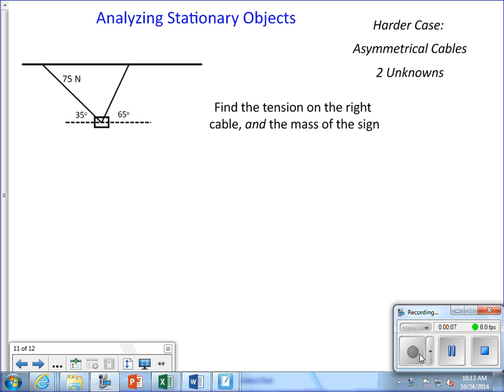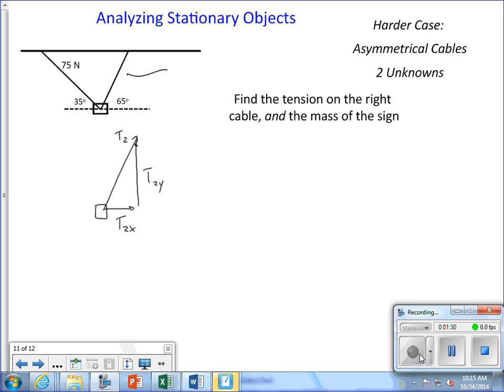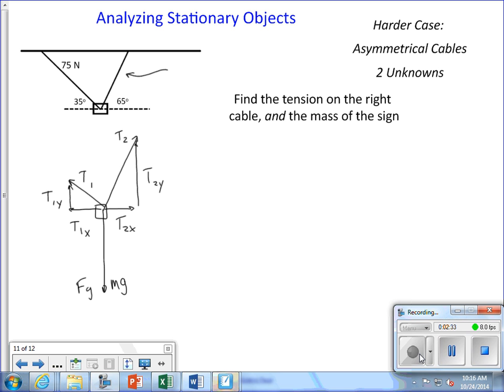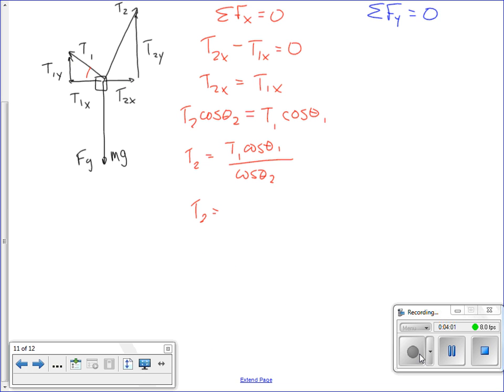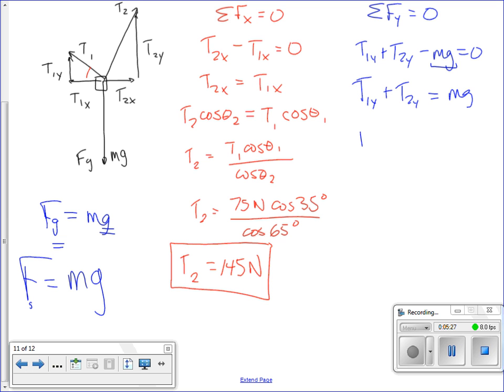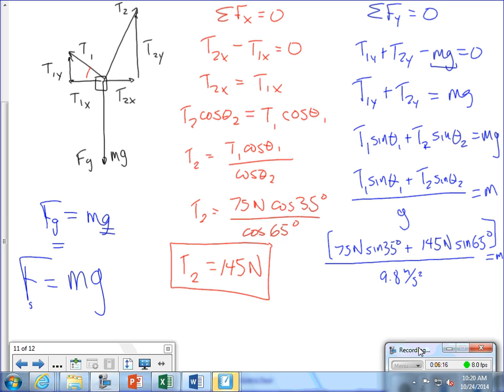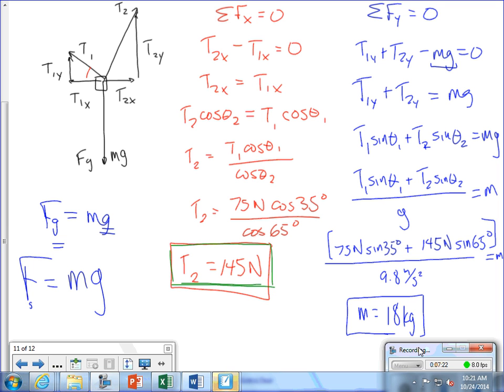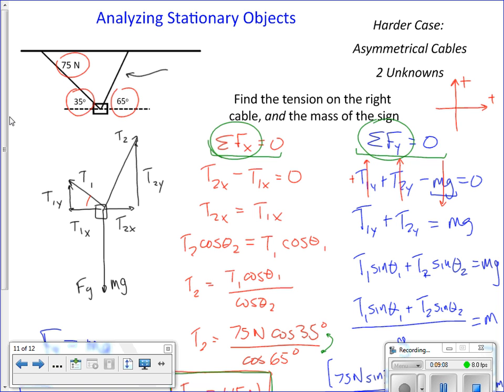Hard Hanging Sign Question